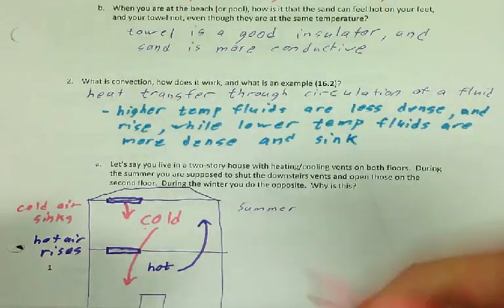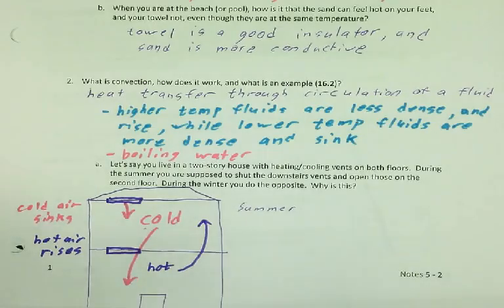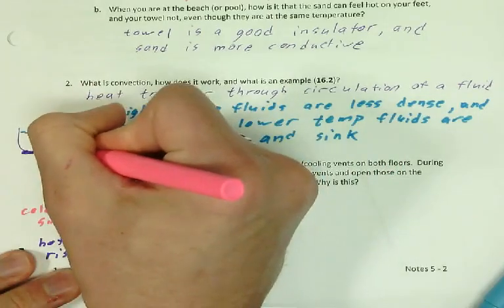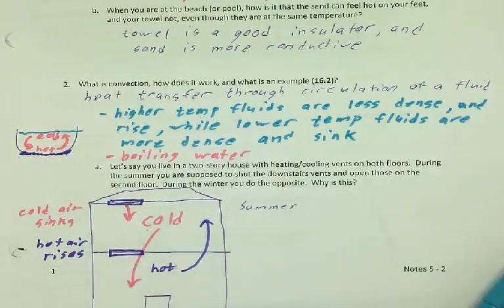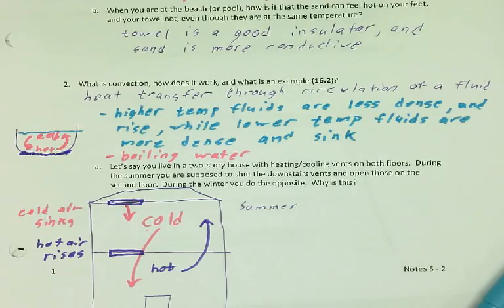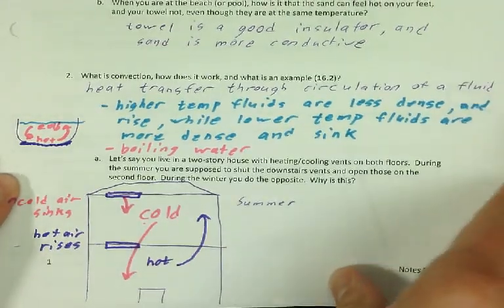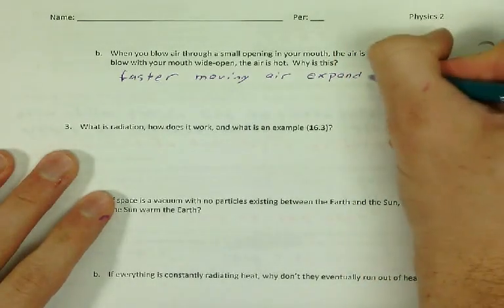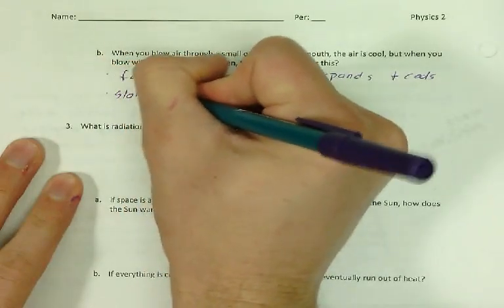Physics 2 - Thermodynamics - Notes 2 (Part 2): Convection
Mr. B discusses heat transfer by convection